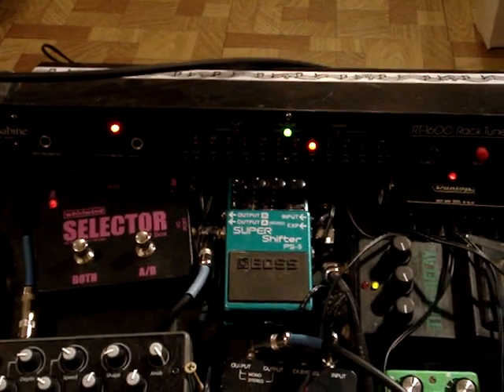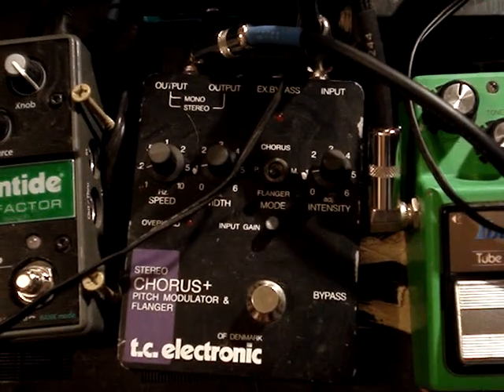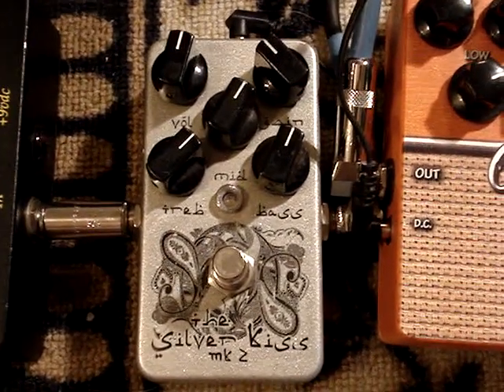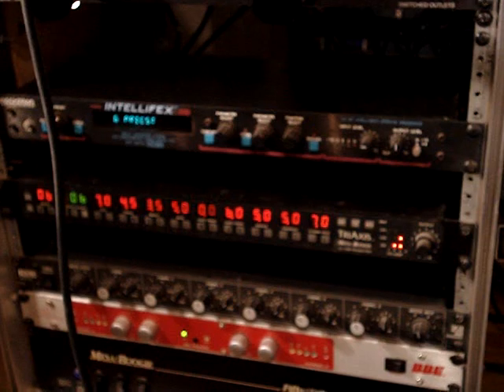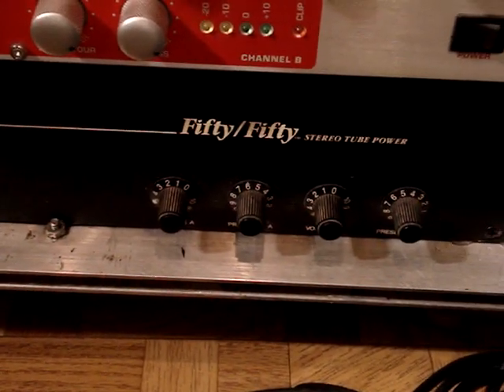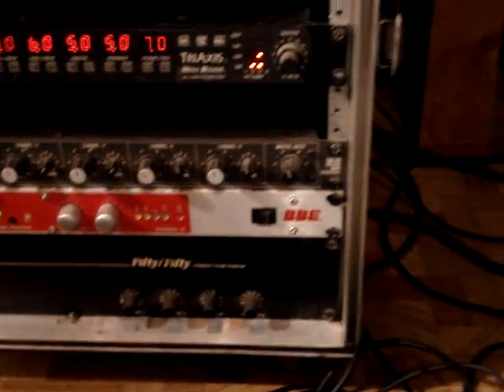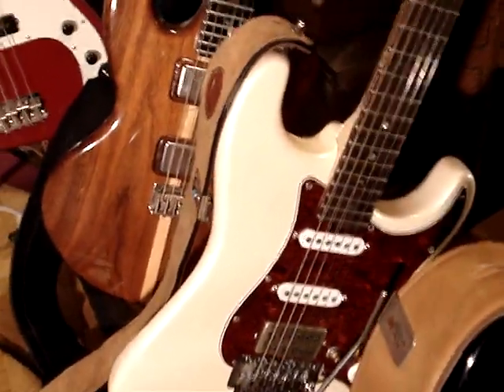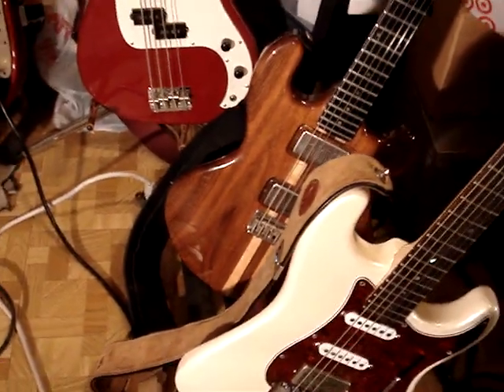Pedalboard and Amp setup by Rockanthems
Pedalboard and amp setup by Rockanthems...Guitar,535 Cry Baby Wah,E-6 Handwired Lovepedal,Tube Screamer,MXR Time Delay,SCF Pedal by TC Electronic,Cot 50 Gold Lovepedal,Tech 21 Oxford,Catalinbread Silver Kiss Mk II, H.B.E. Germania 44 Treble Booster,Eventide Modfactor,Boss Super Shifter,AB Switch for 2 Amps